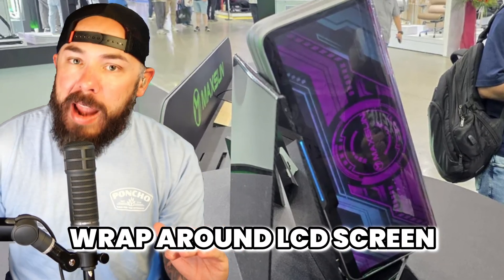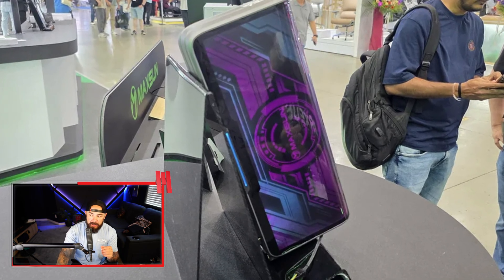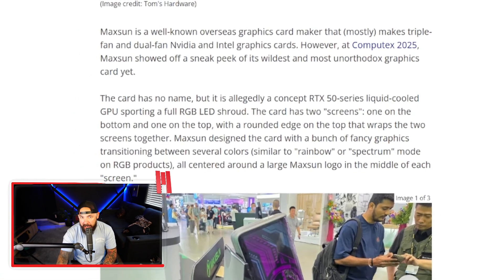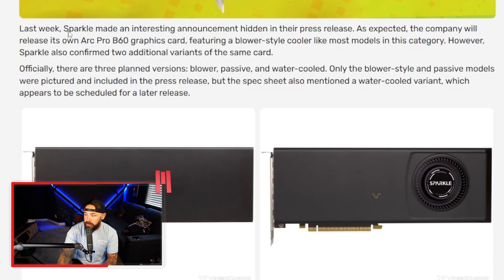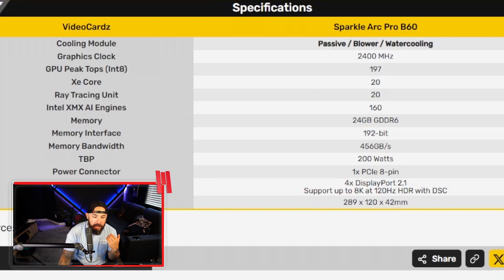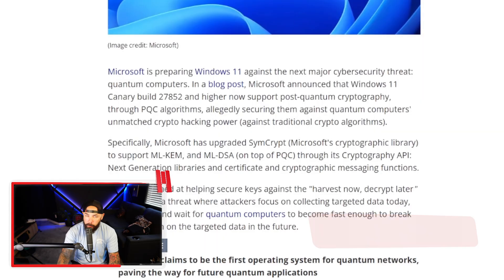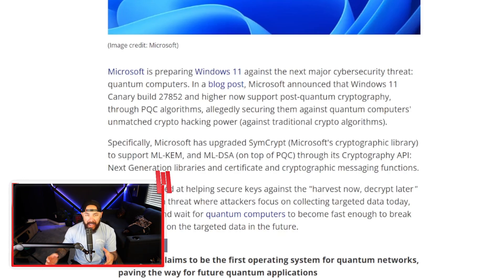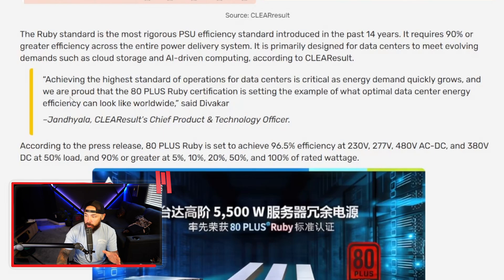SCREENS ON GPUS? MAKE IT STOP.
Maxsun just showed off a wild GPU concept at Computex—no chip, hidden water cooling, and full RGB.

Sparkle’s new Arc Pro B60 lineup includes a completely silent GPU.

Microsoft is making Windows 11 quantum-proof.

Surprisingly, there’s a new PSU certification that’s more efficient than Titanium.

Intro - 0:00
Maxsun Concept GPU with LCD & Water-cooling - 0:27
Modders Give GTX 970 A VRAM Upgrade - 3:04
Windows 11 Becomes Quantum Proof - 5:20
New Power Supply Efficiency Rating  - 6:34